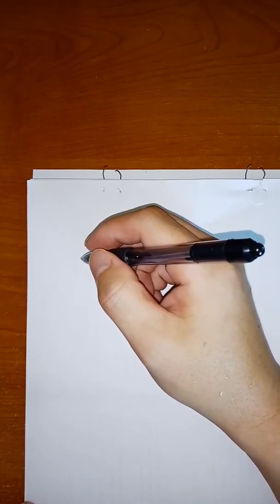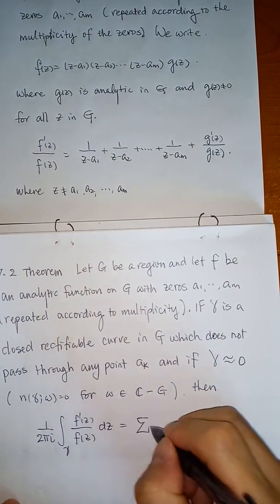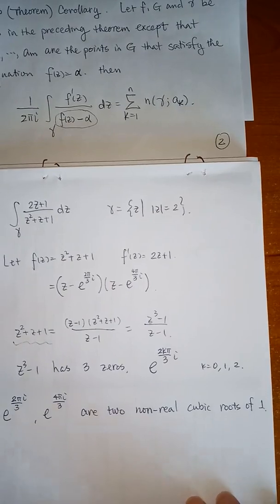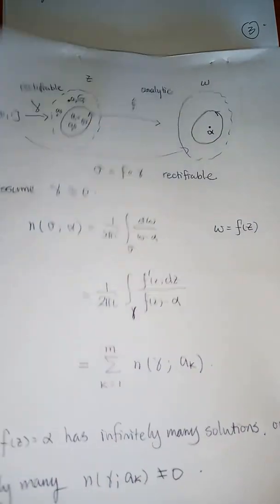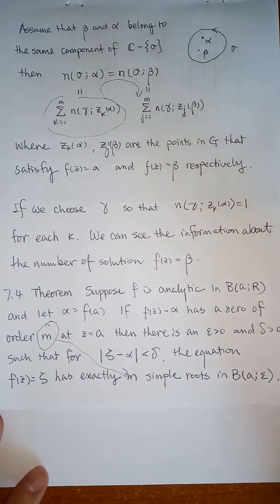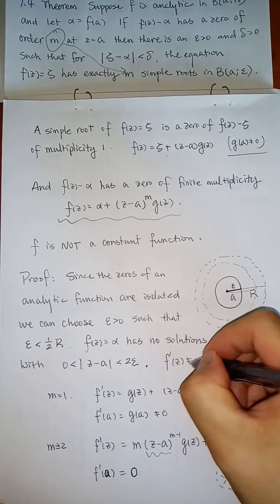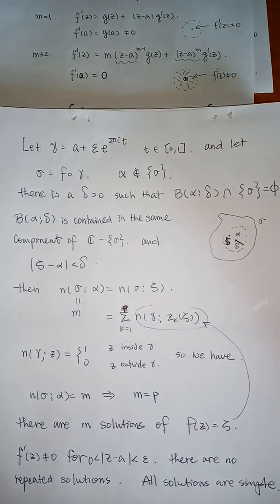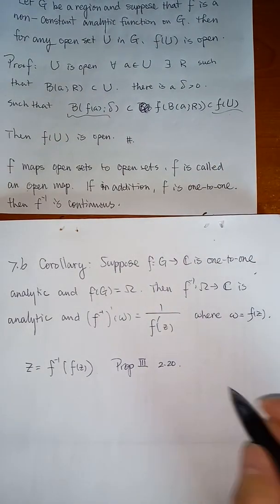2020/04/23 MATE6301 Section 7 Counting Zeros, Open Mapping Theorem